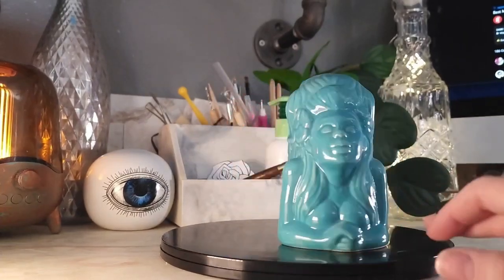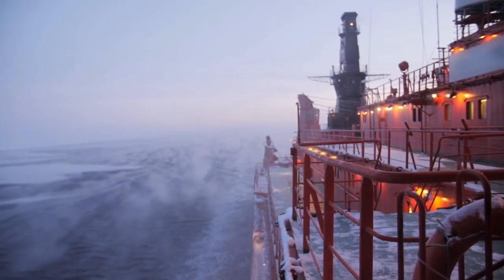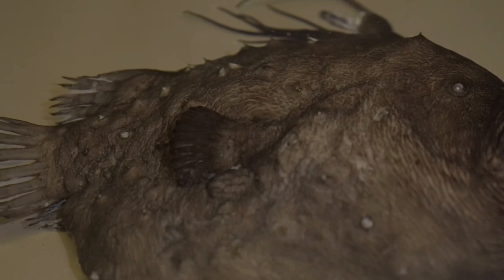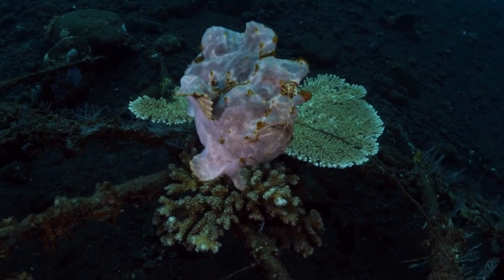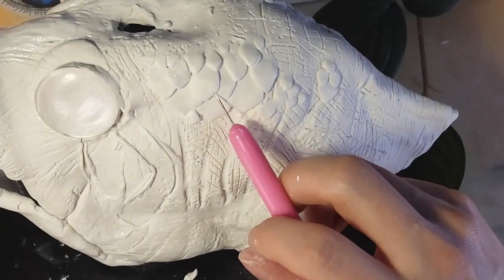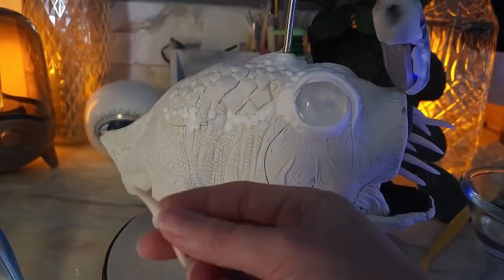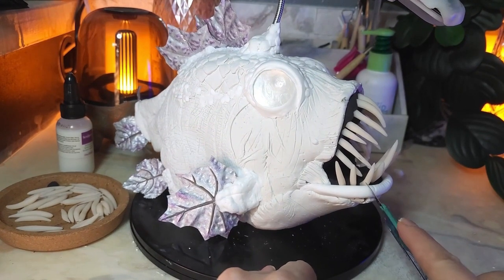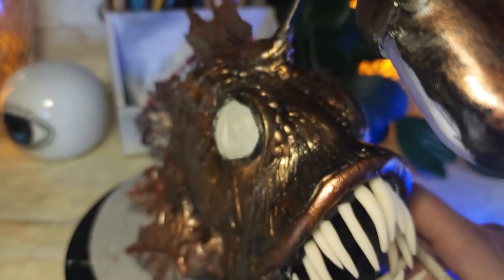The Astonishing Anglerfish: A Sculpture for Learning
Here we are again, join me while I sculpt one of my favorite deep ocean creatures, the Anglerfish. I so love to make trash to Treasure projects. It is always a new challenge in creating. I appreciate you following along on this humble build and I look forward to seeing your comments on what I should try next!